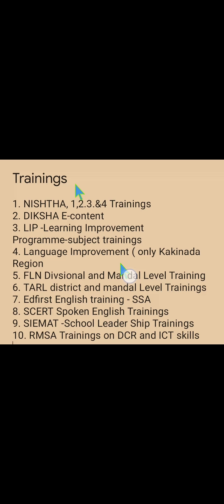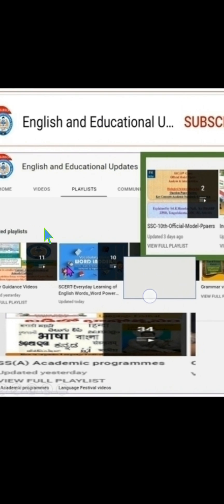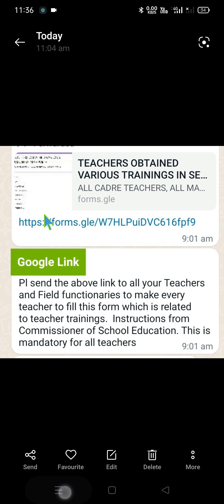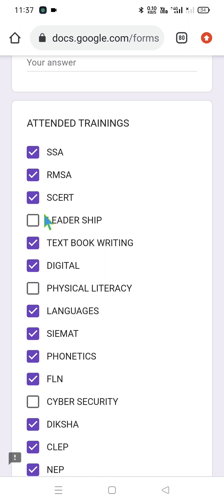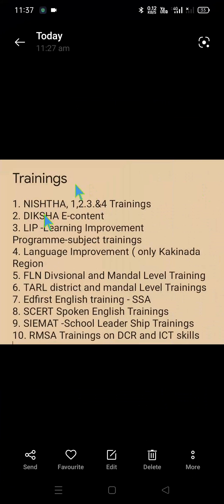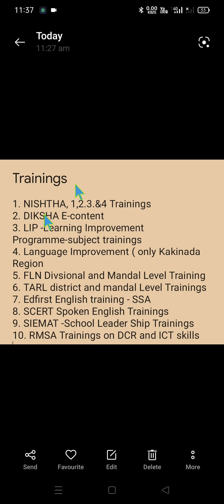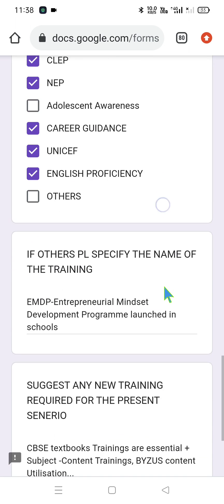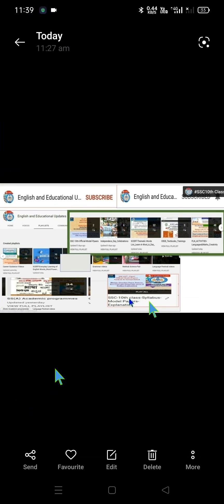In Service Trainings-Names-How to Submit Google form-Online/Offline Training details-for teachers